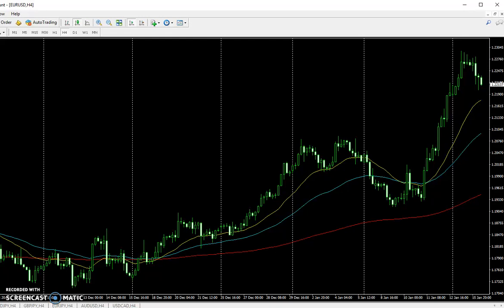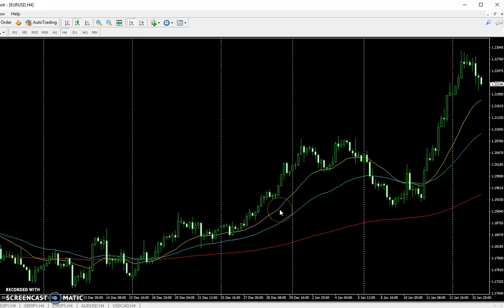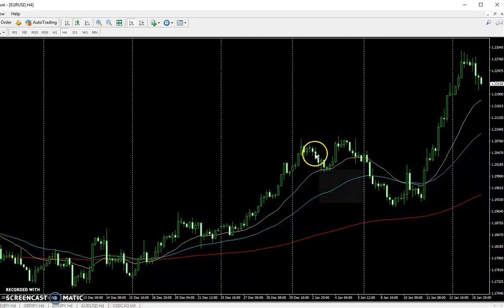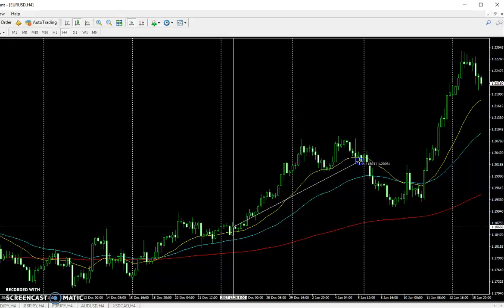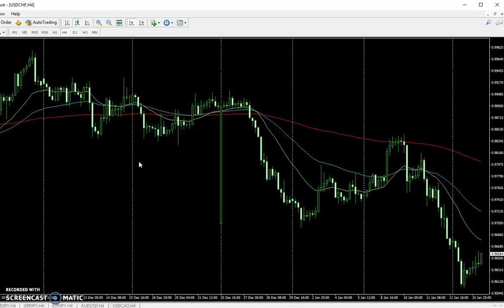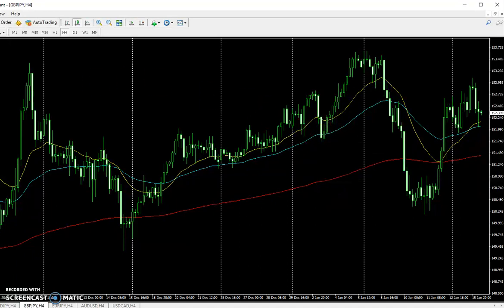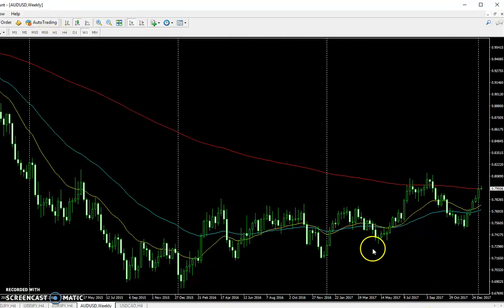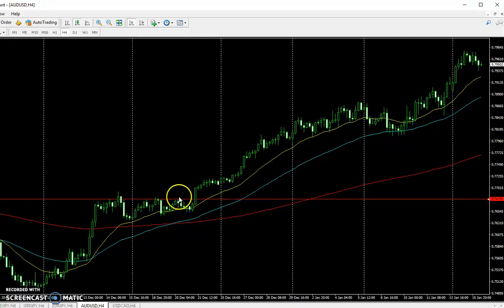How to trade Forex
Easiest and safest way to trade Forex. Long term. could be in the trade from a few days to a few weeks.

If you like to learn how to trade using Candlestick chart patterns check out this